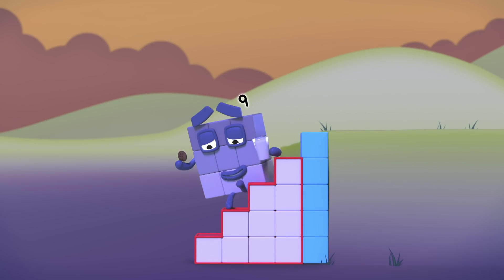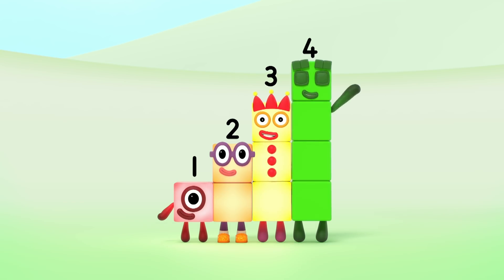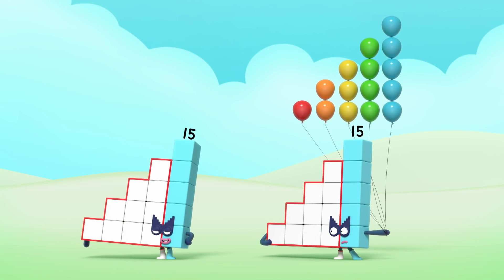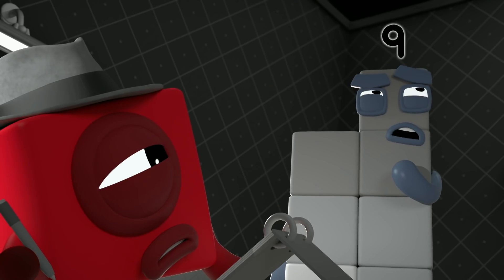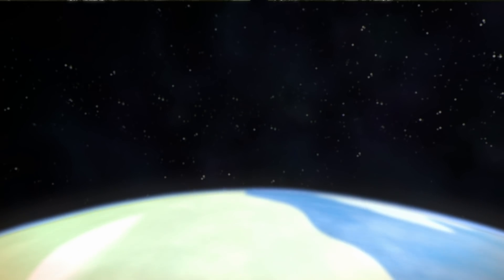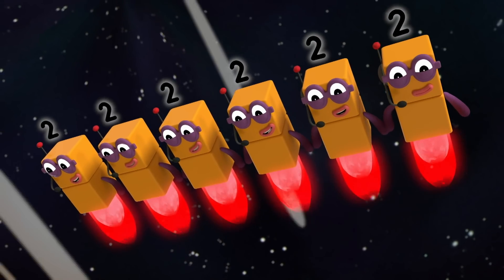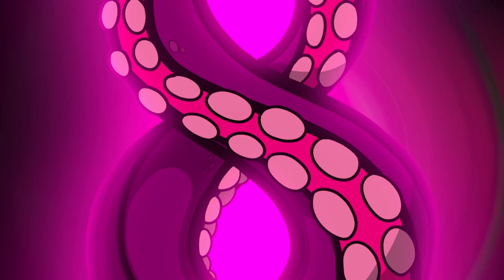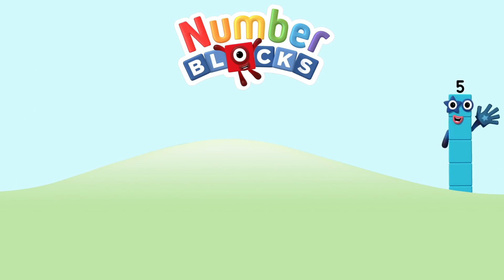@Numberblocks- Secret Agents | Learn to Count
Join the Numberblocks for a Secret Agent Steps squads spectacular!